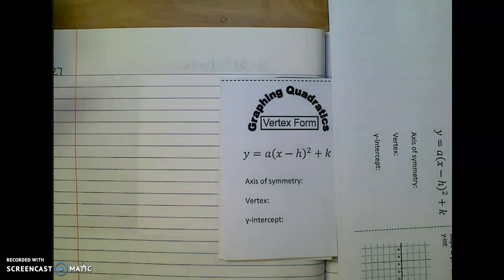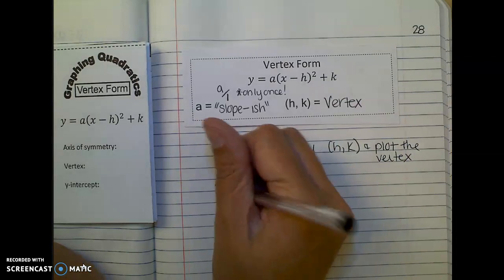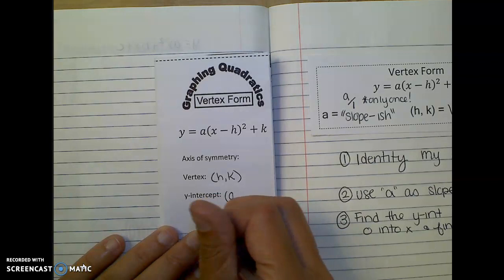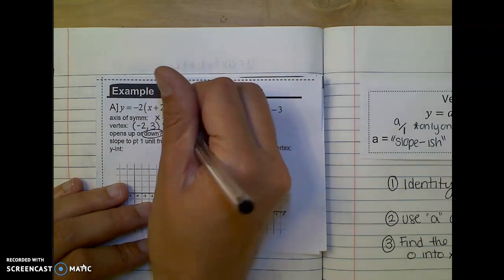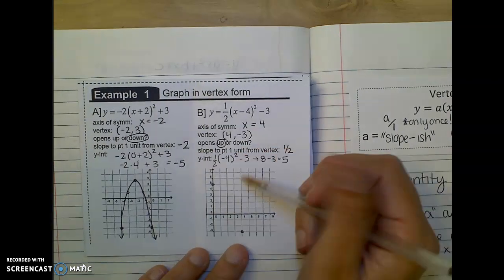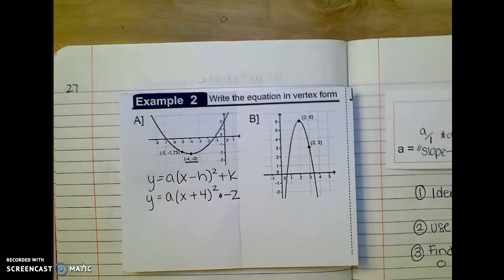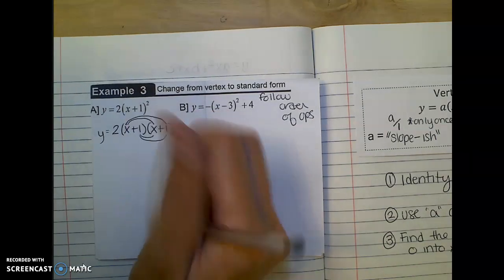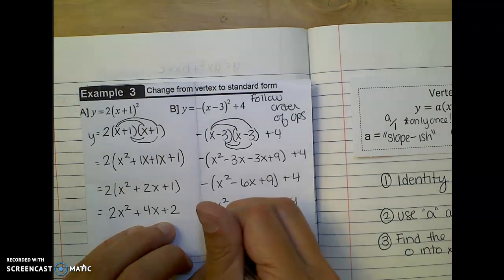Graphing in Vertex Form